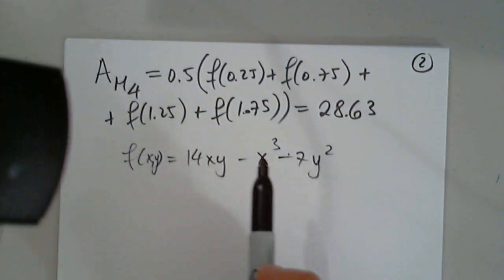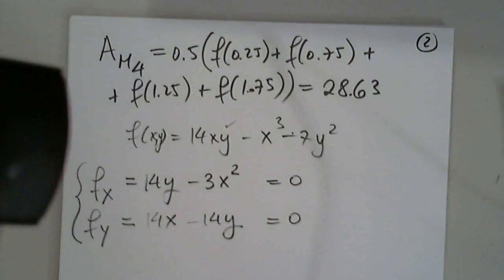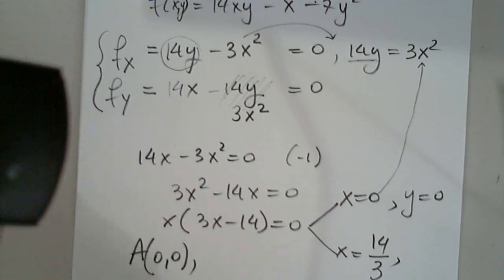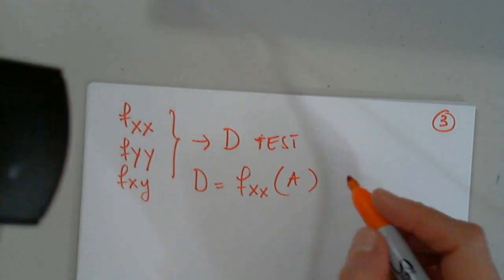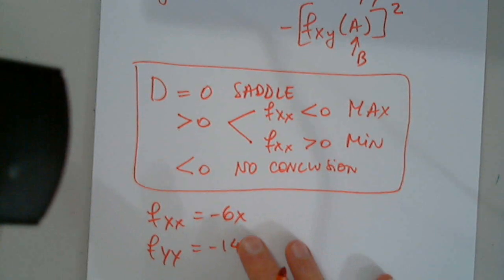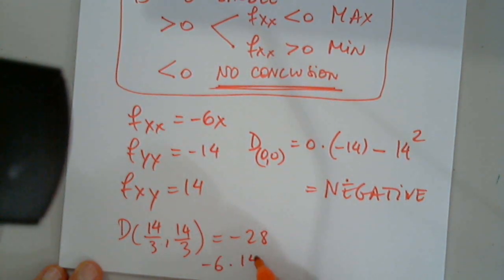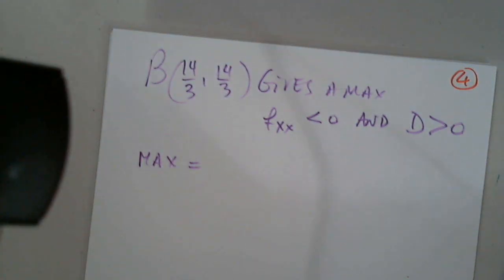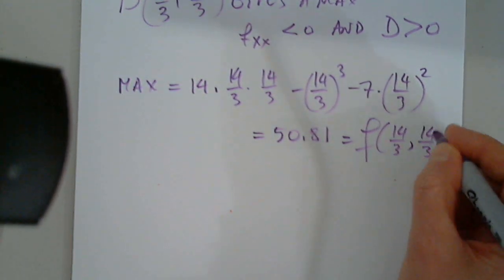MAT 230 FIN EX REVIEW PART 2 MAY 12